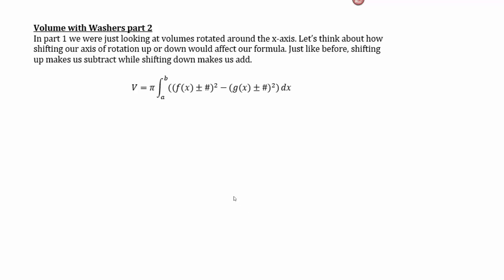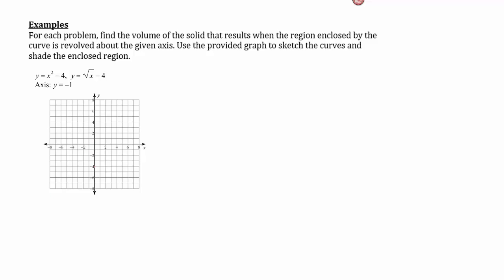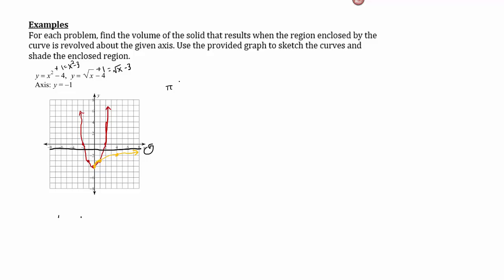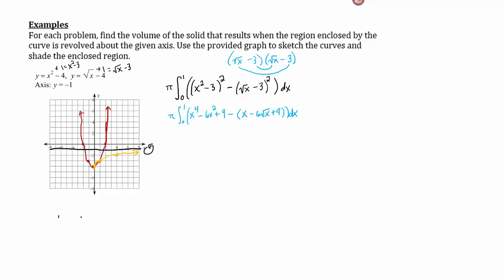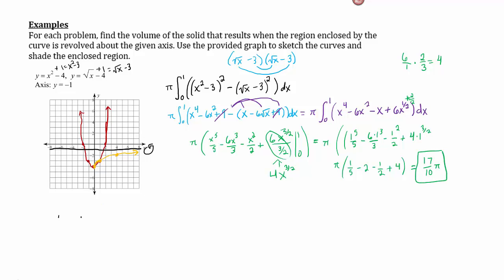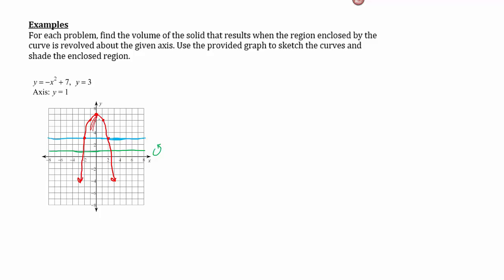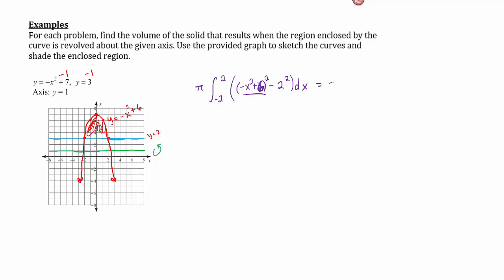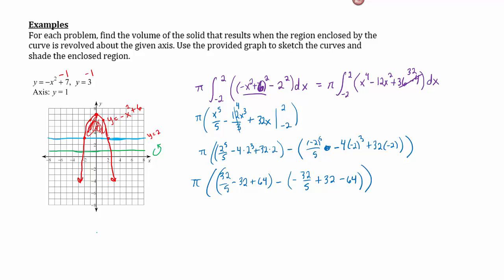Finding Volume with Washers part 2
Discusses finding the volume of a solid that is formed by rotating two functions around a horizontal axis other than the x-axis.